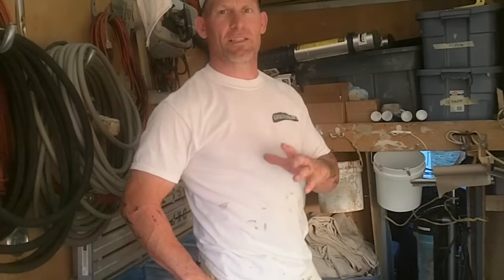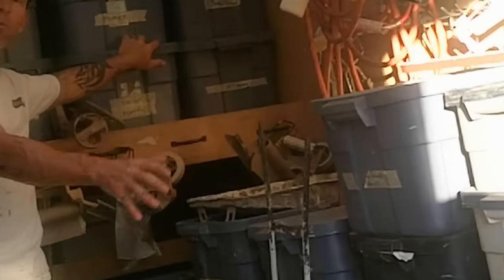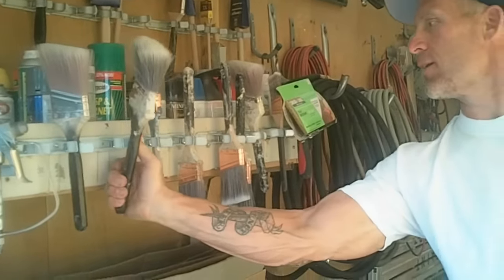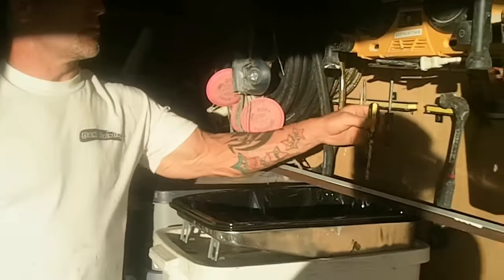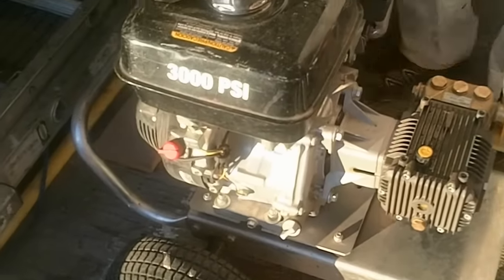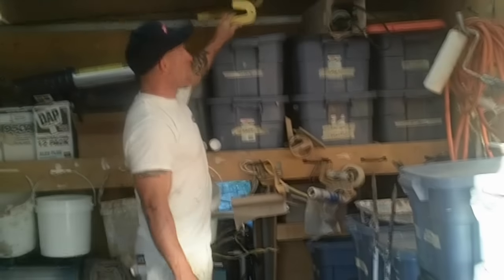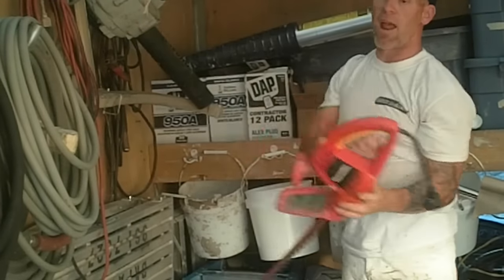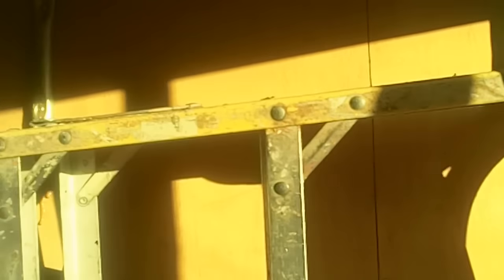DIY TOOL BOX VAN. Organizing A Painting Van. How To Set Up A Painting Vehicle.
How to organize a painters van.  DIY tool box setup for your truck. How Paint Life sets up and organizes a box van so we can find tools and equipment fast and efficiently.  Finding your painting tools and supplies is essential to painting projects in a timely manner and in a way that your business can make a profit.  Tips and tutorials for painters.